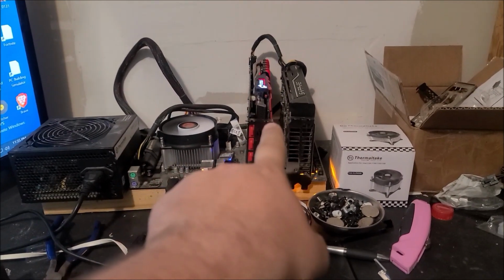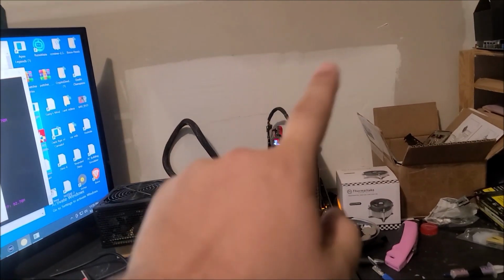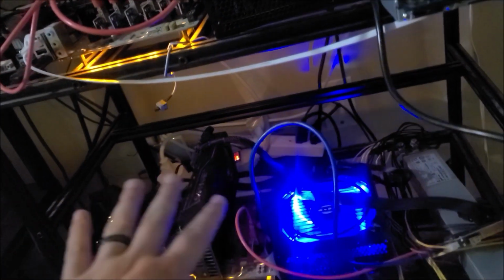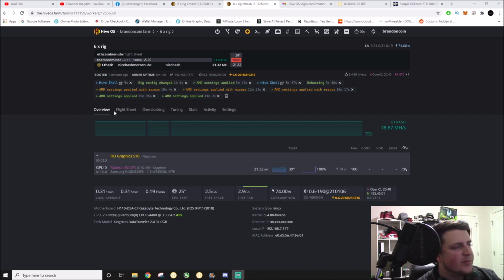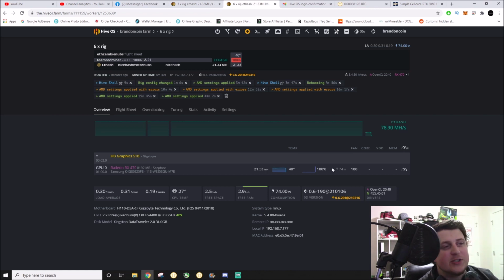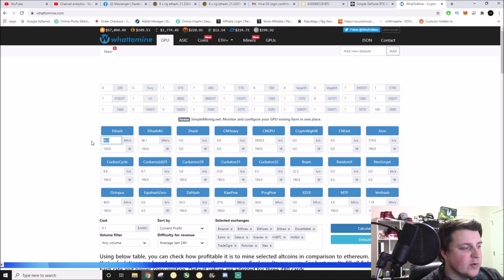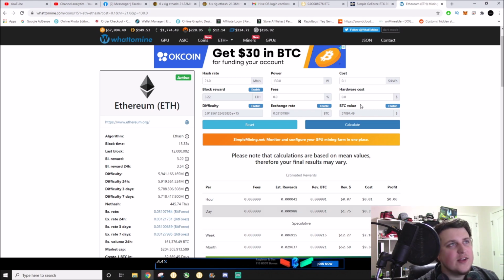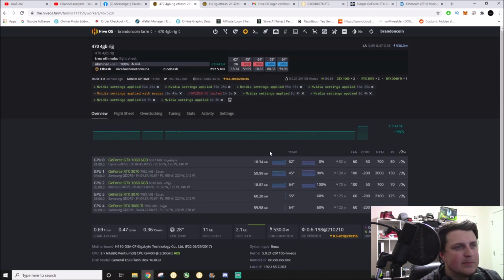Mining GPU not showing up Windows Workaround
- -Parallel Miner (mining accessories psu etc)